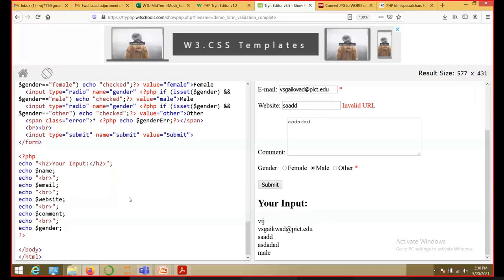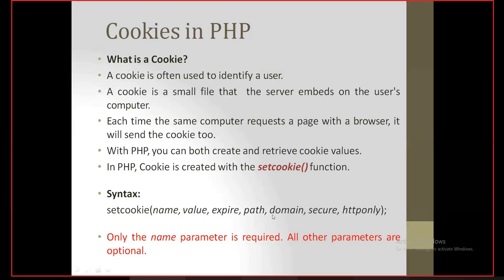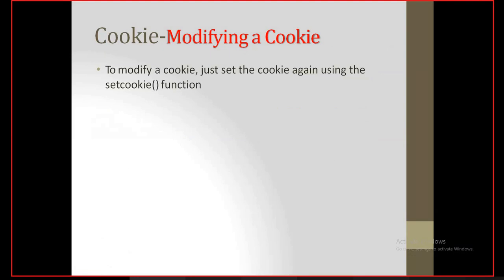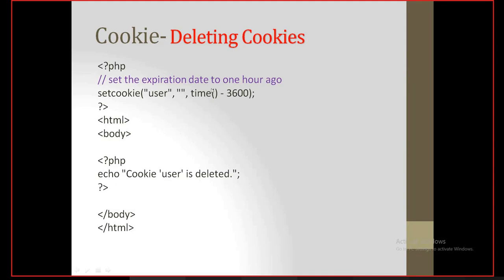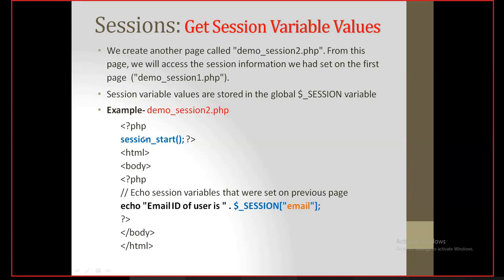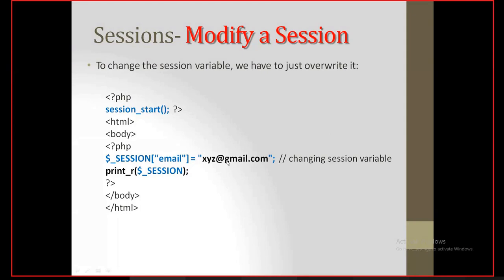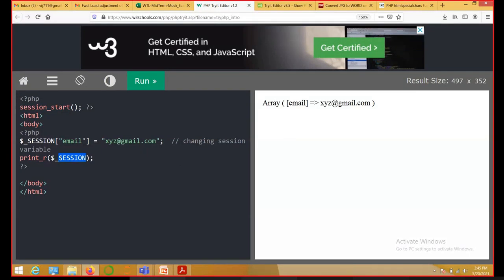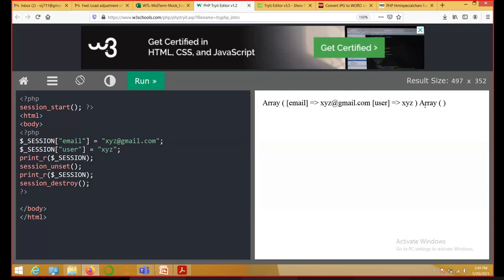Cookies & Sessions in PHP